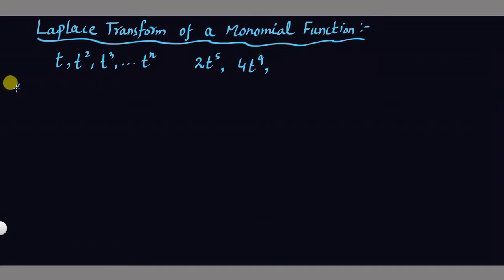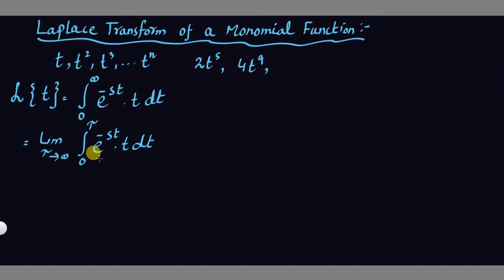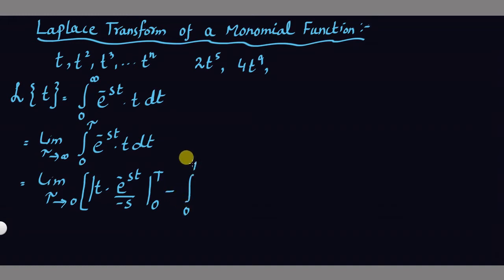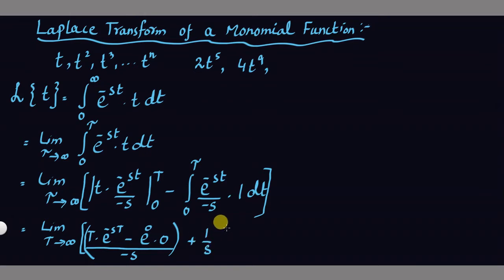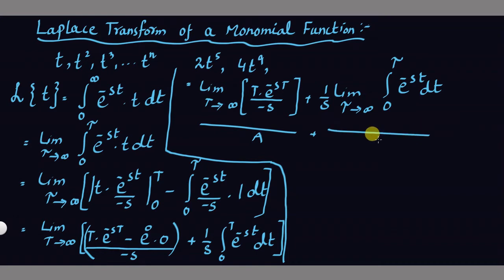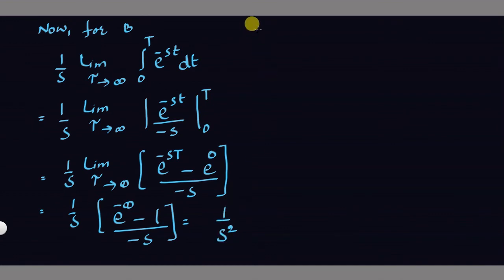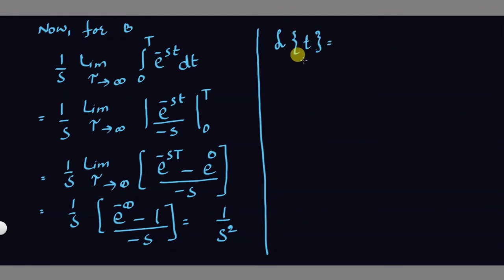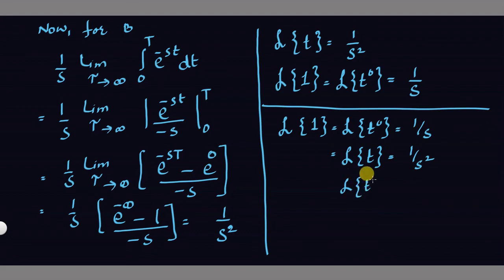Laplace Transform of Monomials